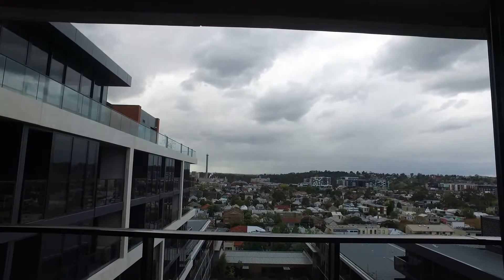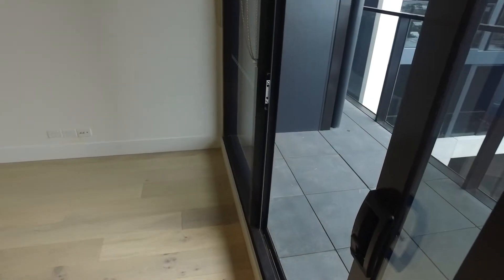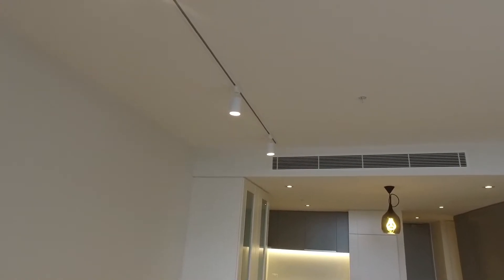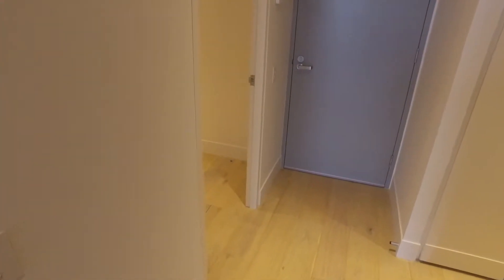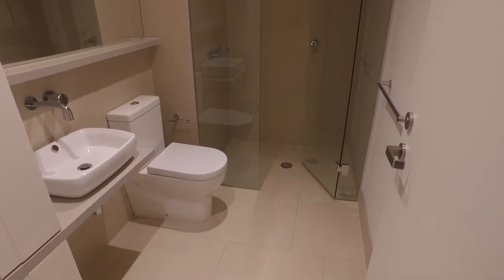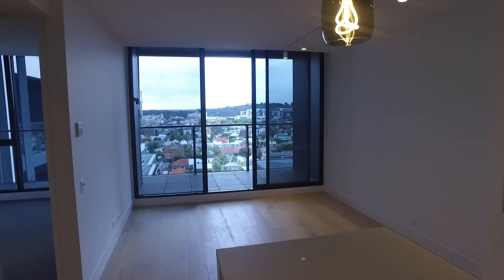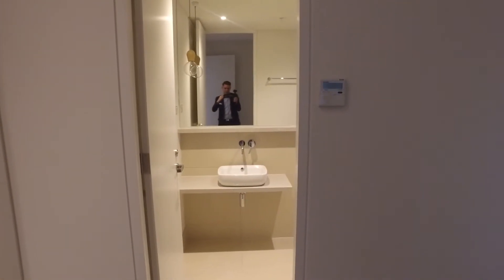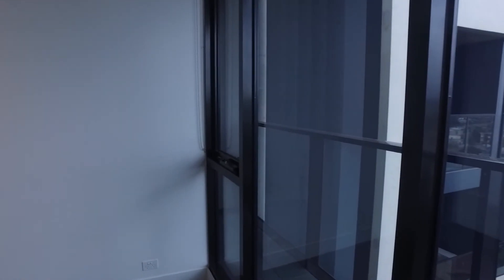Richmond Apartment 2BR/2BA by Property Managers in Richmond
for more information on Melbourne Real Estate and if you need PropertyManagersinRichmond. to see our available listings! You can also call us or visit our office at

This is one of our gorgeous Richmond apartments. It features a study, a car space and a balcony that is great for entertaining guests. It has a lovely spacious lounge area with industrial hanging down lights and a kitchen with Caesarstone benchtop. It has two good-sized bedrooms and two full bathrooms. The main bathroom has a walk-in shower and plenty of storage space. Other features include hardwood floors, built-in robes and a small study space in the corner of one of the bedrooms.

Think our wonderful Richmond apartments are right for you? and call our professional Richmond property managers today! Know someone who might be interested in this RichmondApartment instead?

Experience the best Richmond property management with us at MelbourneRealEstate! or get to know more about Richmond property management